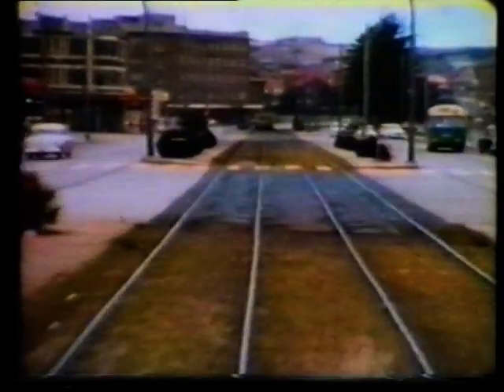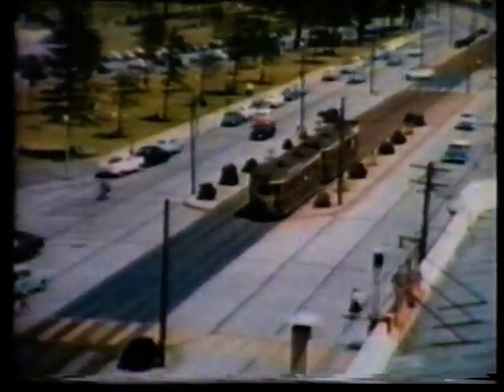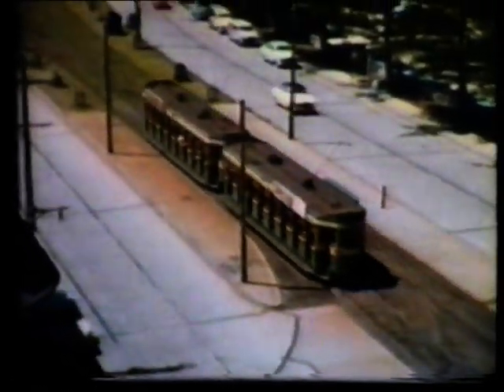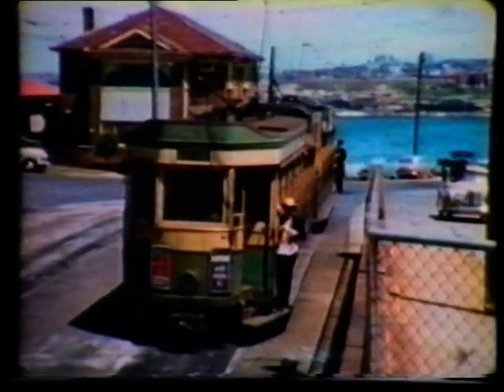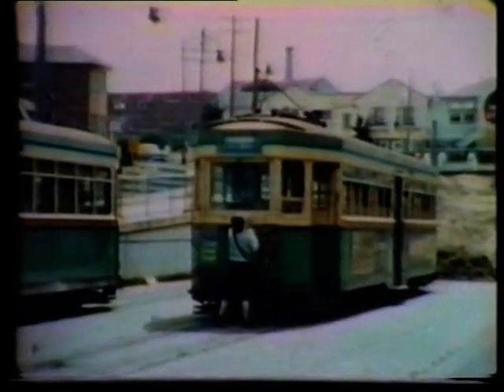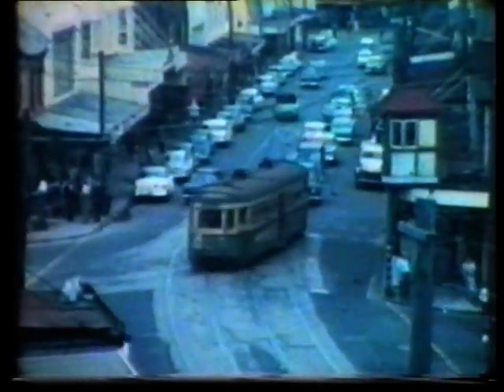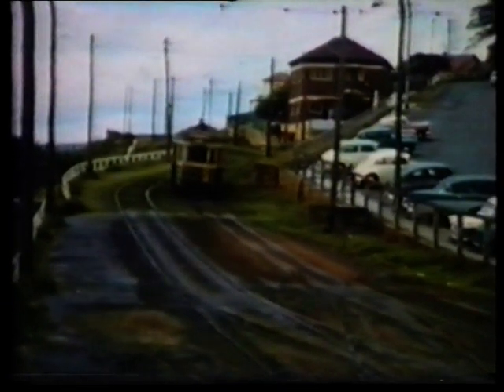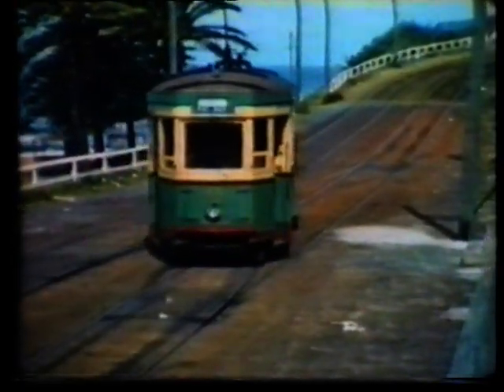Bondi Junction Tram Early 1950's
1950's Sydney Trams  ,Also Bronte Line and Bellview Hill.